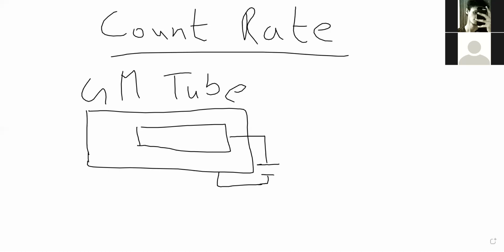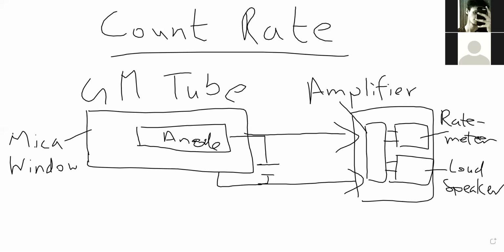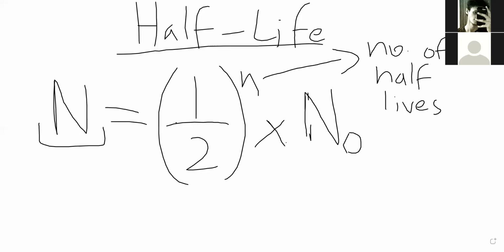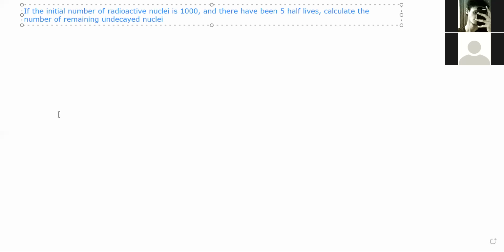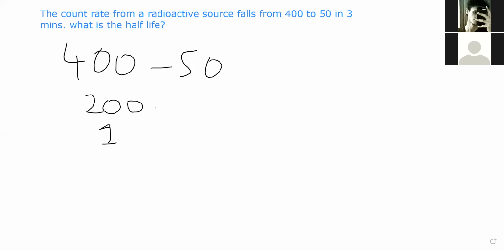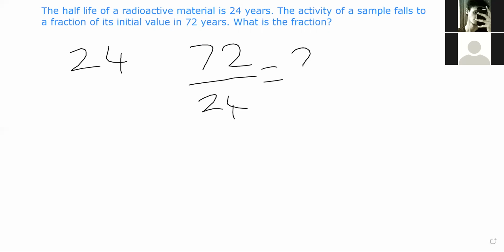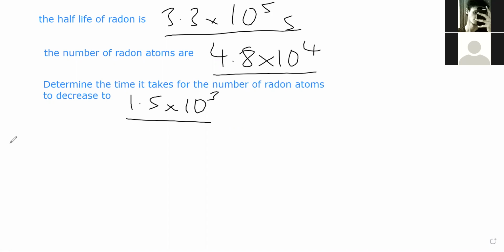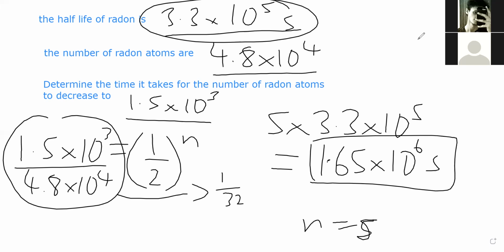Radioactivity (Count Rate & Half Life) - O Level Physics